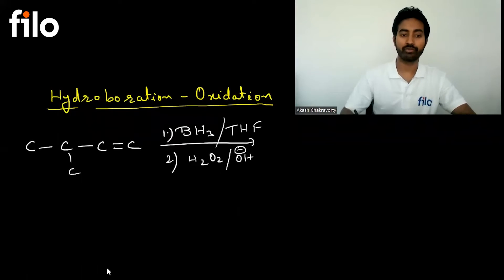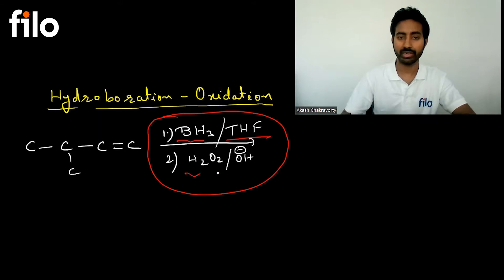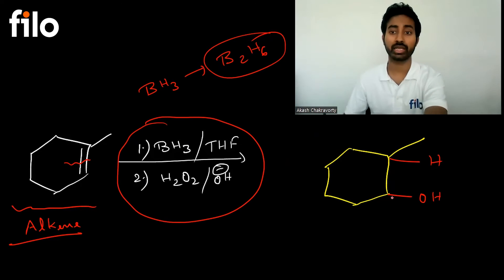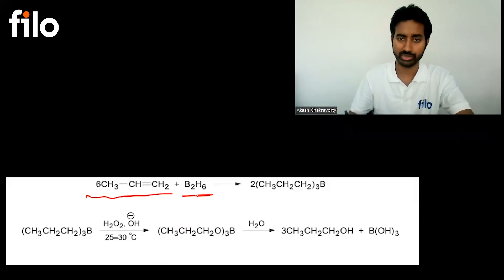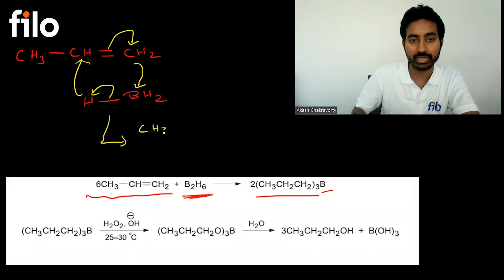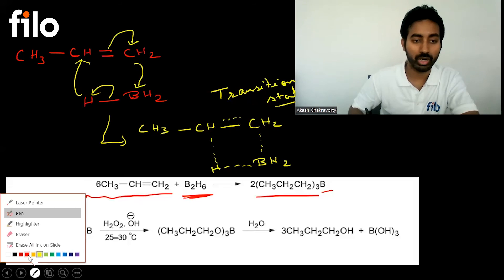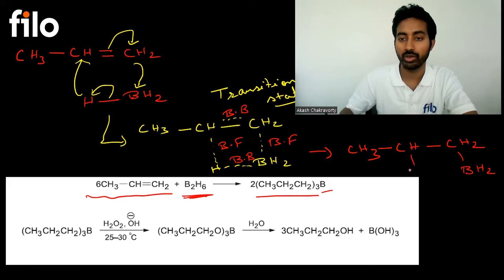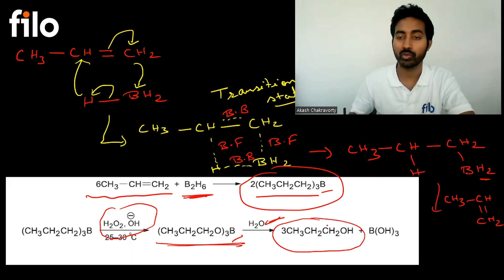Organic Chemistry | Naming Reaction Series | Hydroboration Oxidation | Class 11 | Under 6 Minute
Do you also face problems when it comes to Organic Chemistry? Do you also find it difficult to solve problems related to Hydroboration Oxidation? Well, not anymore.

In this video, we will learn the concept of Hydroboration Oxidation. This Under 6 Minutes video will not only clear your concept regarding Hydroboration Oxidation but will also help you in preparing for your boards and other competitive exams like JEE Mains and JEE Advanced.

Video Presenter: Akash Chakravorty, B.Tech, IIT BHU
Senior Academic Expert (Chemistry) at Filo

The video is presented to you by Filo, an on-demand tutoring platform that connects students with India’s top 1% tutors in less than 60 seconds.
So students, gear yourself up, clear your concepts and get answers to all your questions with Filo.

Best of Luck! Team Filo!